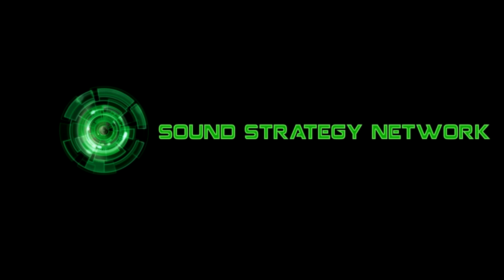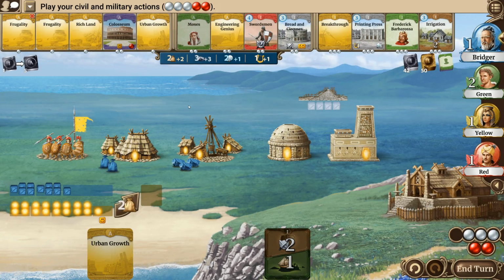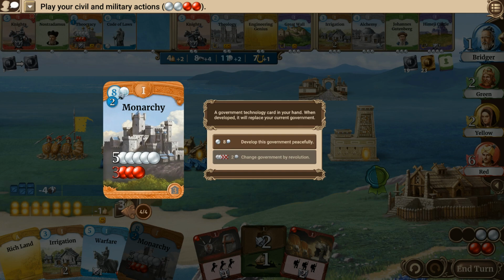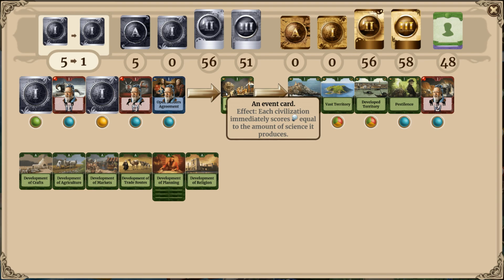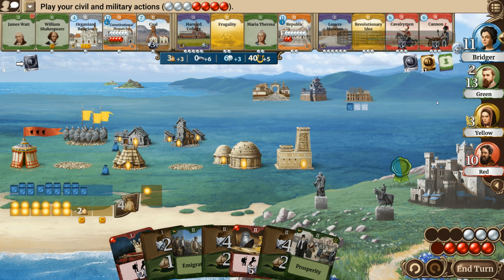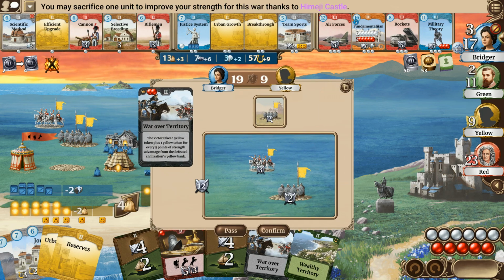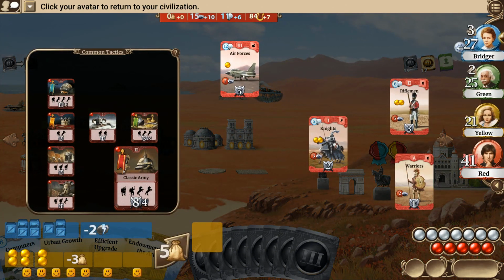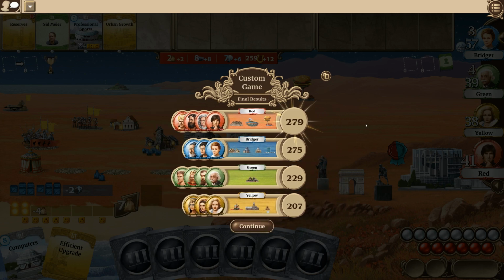Through the Ages X-Plained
Explaining and playing the Third Best Board Game Ever (According to Boardgamegeek.com): Through the Ages: A New Story of Civilization